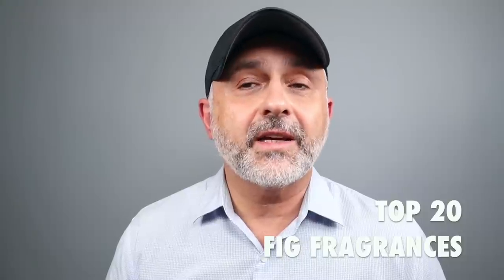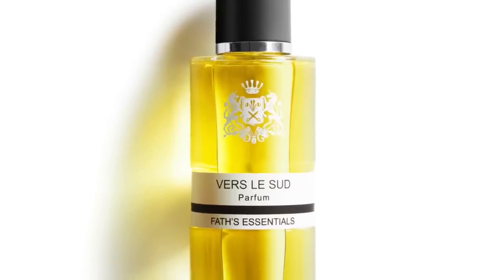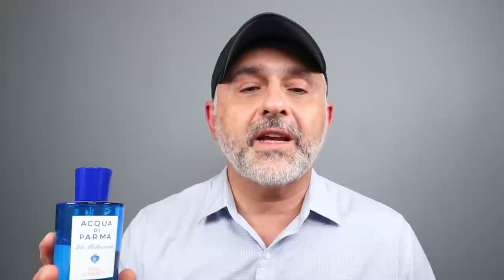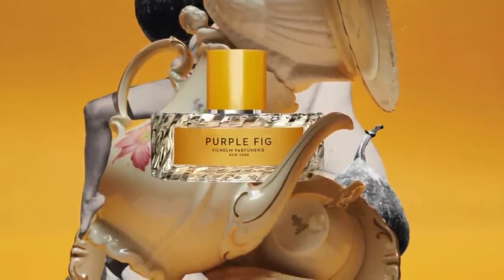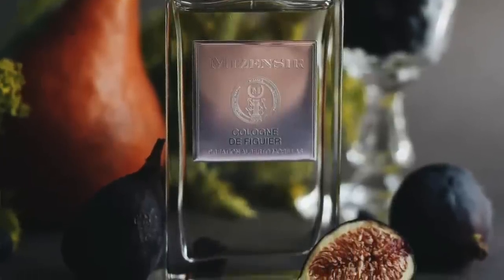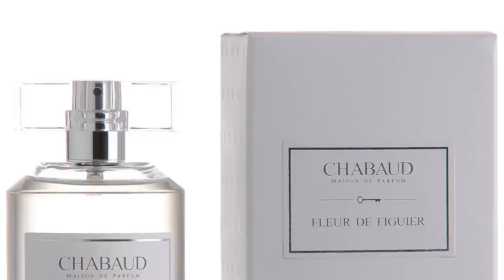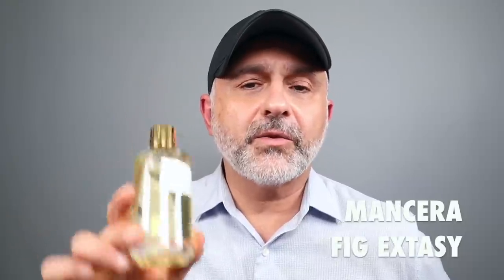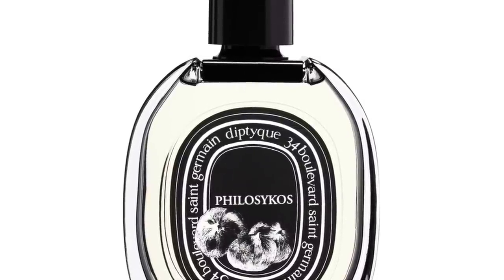Top 20 FIG FRAGRANCES | Favorite Perfumes Featuring Fig Fruit, Fig Leaves + Fig Tree Notes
Updating my Top 20 Fig Fragrances Video and speaking about some lesser know Fig Fragrances and newer launches. I am not really speaking or ranking any of the very popular Fig Fragrances most people speak about. Are you a fan of Fig Fragrances? What are your favorite Fig Fragrances? And do you enjoy the Fig Fragrances I am speaking about today?

00:00 INTRO
01:35 BASTIDE FIGUE AMOUR: Fig Fruit, Bergamot, Sandalwood, Coriander, Musk, Pink Pepper
02:21 PARFUMS DUSITA LE PAVILLON D’OR: Oak, Fig Leaf, Orris, Thyme, Honeysuckle
02:59 JACQUES FATH VERS LE SUD: Sea Notes, Fig Leaf, Lemons, Oakmoss, Floral Notes
03:45 LORENZO ADAM & EVE'S DRESS: Fig Fruit, Fig Leaf, Fig Tree, Green Notes, Jasmine
04:34 CARNER BARCELONA FIG MAN: Fig Fruit, Fig Tree, Marine Notes, Bergamot, Violets
05:20 ACQUA DI PARMA FICO DI AMALFI: Fig, Fig Tree, Grapefruit, Bergamot, Yuzu, Lemons
06:09 DIOR BALADE SAUVAGE: Fig Tree, Fig Fruit, Solar Notes, Aldehydes, Marine Notes
06:48 PARFUMS DE NICOLAI FIG-TEA: Osmanthus, Fig Fruit, Mate, Artemisia, Coriander, Jasmine
07:39 GOUTAL PARIS NINFEO MIO: Fig, Galbanum, Woods, Citron, Lemon, Bitter Orange,
08:23 VILHELM PARFUMERIE PURPLE FIG: Green Fig, Angelica, Galbanum, Cedar, Vetiver, Sichuan
08:59 OBVIOUS PARFUMS UNE FIGUE: Fig, Immortelle, Marine Notes, Rosemary, Yellow Tangerine
09:46 ESSENTIAL PARFUMS FIG INFUSION: Fig, Black Tea, Mandarin Orange, Sandalwood
10:41 MIZENSIR COLOGNE DE FIGUIER: Ambroxan, Cetalox, Musk, Fig Leaf, Galbanum, Bergamot
11:33 LE LABO THE NOIR 29: Figs, Cedarwood, Tobacco, Vetiver, Hay, Bergamot
12:09 BDK PARFUMS GRIS CHARNEL EXTRAIT: Patchouli, Vanilla, Fig, Iris, Black Tea
13:00 PANOUGE PATCHOULI FIGUE: Patchouli, Fig Leaf, Amber, Fig Milk, Cacao, Jasmine
13:44 CHABAUD FLEUR DE FIGUIER: Fig Leaves, Larch (Conifer), Cedar, Lavender
14:30 JOVOY L’ARBRE DE LA CONNAISSANCE: Fig Fruit, Fig Tree, Green Notes, Citruses
15:11 PROFUMUM ROMA ICHNUSA: Fig Leaves, Fig Tree, Myrtle, Grass, Hay
15:48 AMOUROUD SILVER BIRCH: Papyrus, Fig, Orange Blossom, Suede, Vetiver
BONUS:
16:59 MANCERA FIG EXTASY: Fig Milk, Fig Leaf, Leather, Sandalwood, Incense, Ginger
17:21 VILHELM PARFUMERIE BASILICO & FELLINI: Basil, Dragon Fruit, Fig, Violet, Vetiver, Hay
17:44 HERMES UN JARDIN MEDITERRANEE: Fig Leaf, Cypress, Juniper Berries, Orange Blossom
18:08 SHAY & BLUE DANDELION FIG: Tomato Leaf, Fig Leaf, Lemongrass, Dandelion, Juniper
18:33 MOLINARD FIGUE: Fig, Lemons, Green Leaves, Cedar, Black Currant, Musk, Amberwood
18:50 BYREDO PULP: Black Currant, Fig, Red Apple, Bergamot, Tiare Flower, Praline, Peach
19:12 DIPTYQUE PHILOSYKOS: Fig leaves, Fig Tree Sap, Fig Tree Wood, Black Pepper (Coconutty, Milky, Sandalwoody)
+ L'ARTISAN PARFUMEUR PREMIER FIGUIER: Cedarwood, Figs, Fig Leaves, Sandalwood

The views and opinions on the Fig Fragrances I discussed today are all my own. If you're curious to try Fig Fragrances please buy or obtain samples prior to purchasing a full bottle. Fragrances I like you might not like and vice versa, so I cannot guarantee you will react to the Fragrances I discuss on my channel as I have.